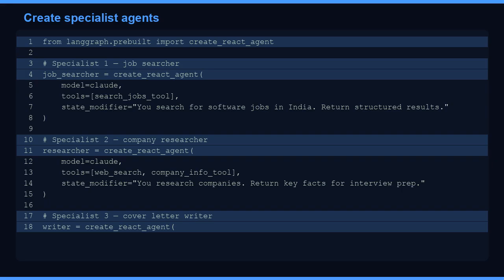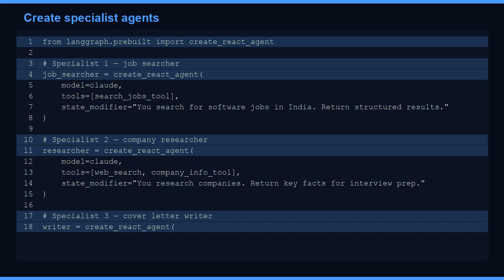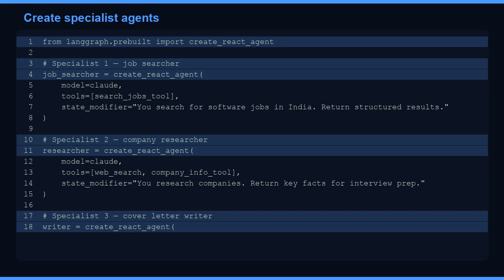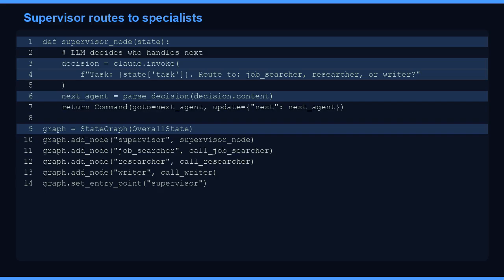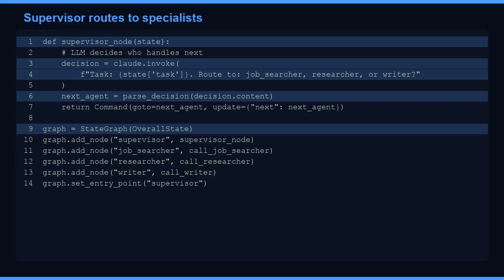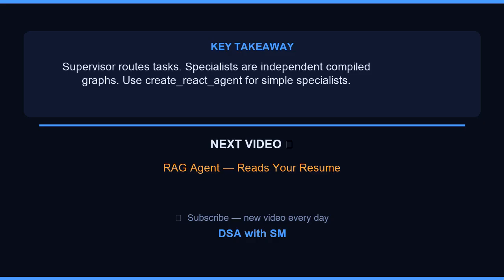LangGraph Multi-Agent Supervisor | Build AI Agents #17 | Freshers India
Series B: If You Know This, You Know AI Agents — Video 17/30

Supervisor classifies the task and routes to the right specialist. Each specialist is its own compiled graph.